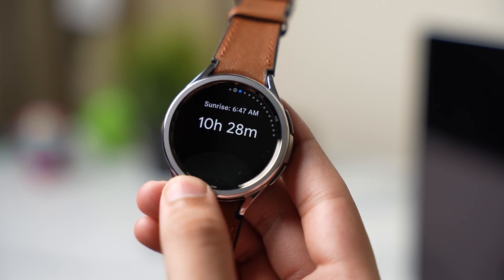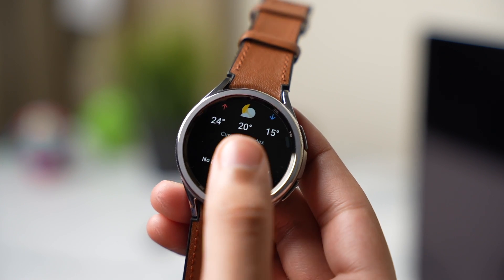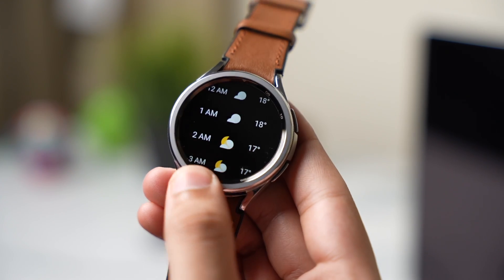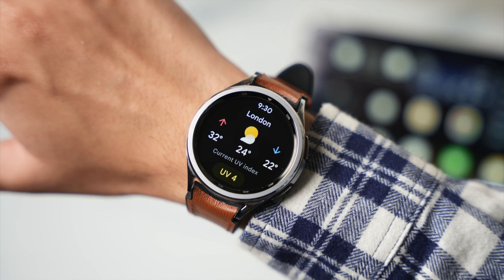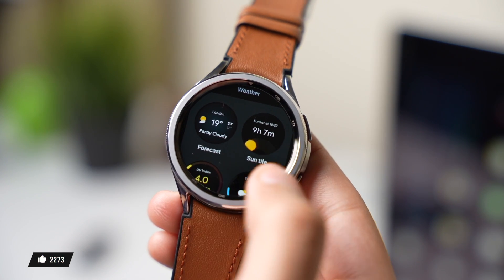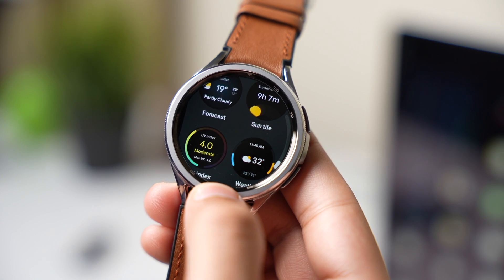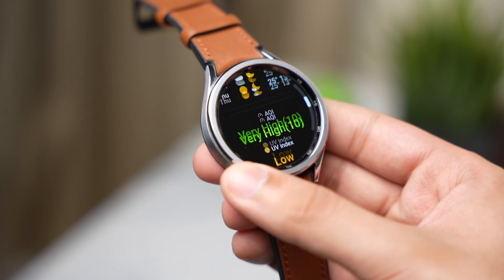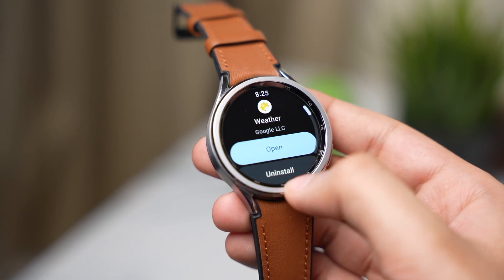Best Weather App For Samsung Galaxy Watch!! Download NOW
In this video I have shared the best weather app that you can try out on your Galaxy Watch running Wear OS.